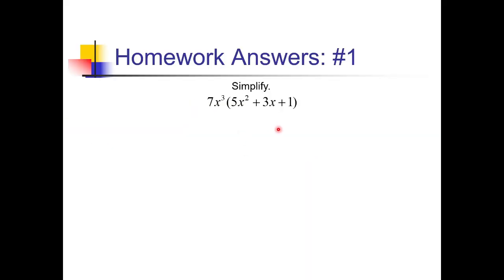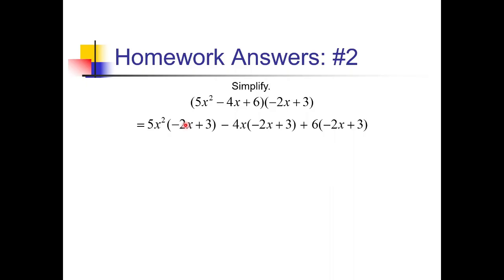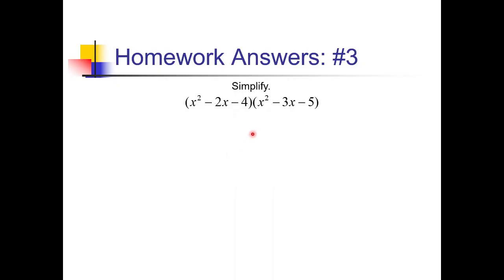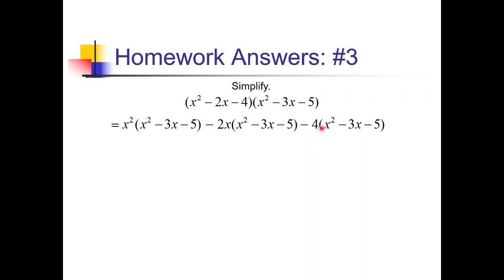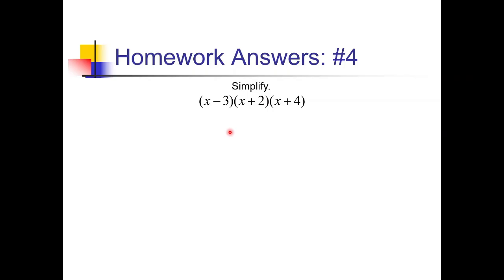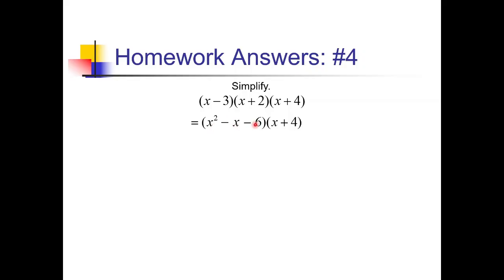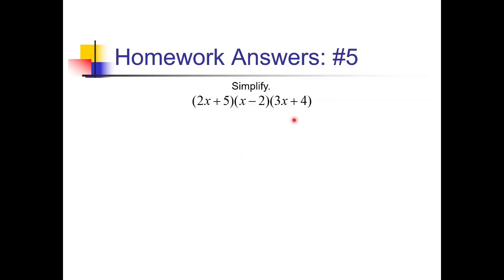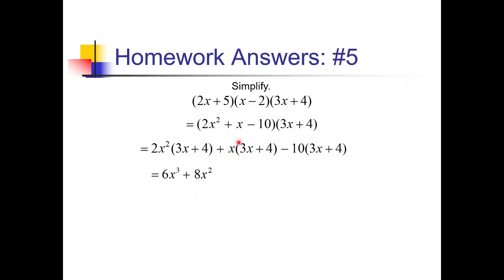Adding, Subtracting, and Multiplying Polynomials: Problem Set #2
Topic: Adding, Subtracting, and Multiplying Polynomials